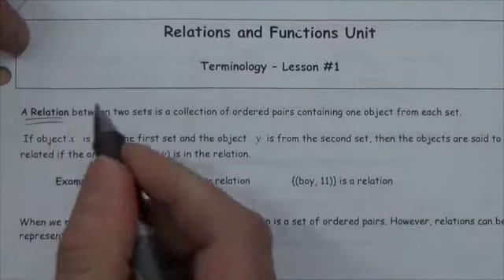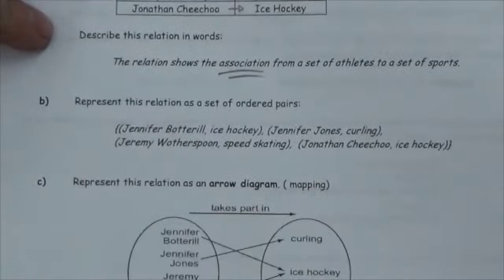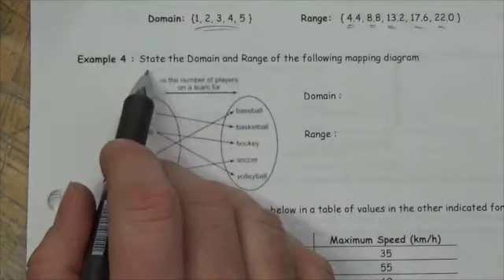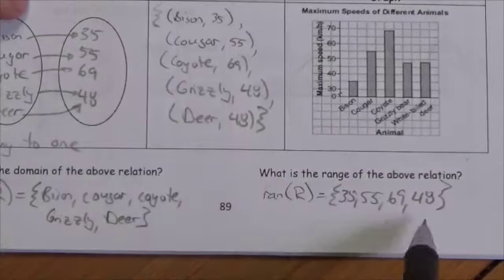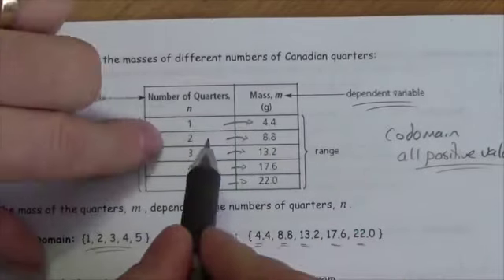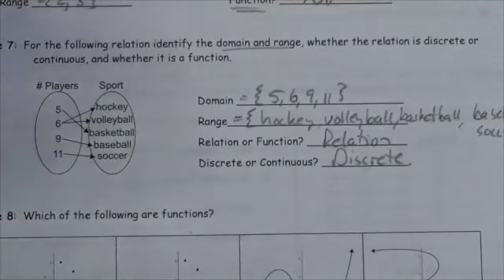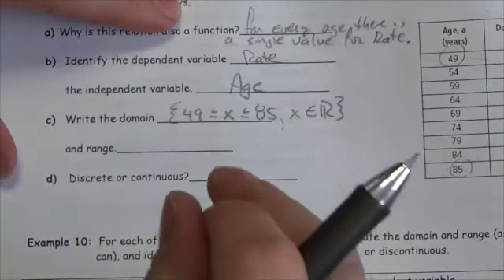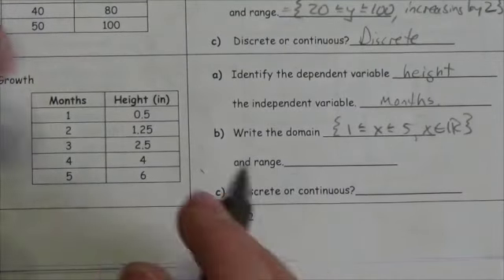Relations and Functions Terminology - Lesson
This video is about Relations and Functions Terminology - Lesson